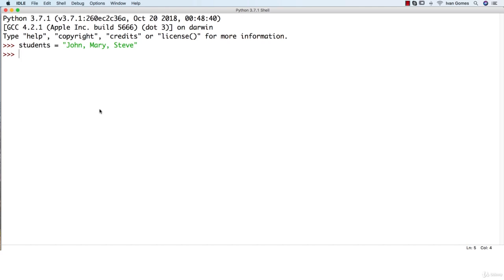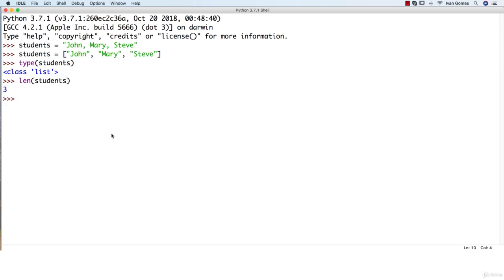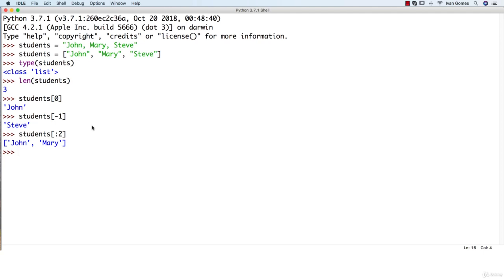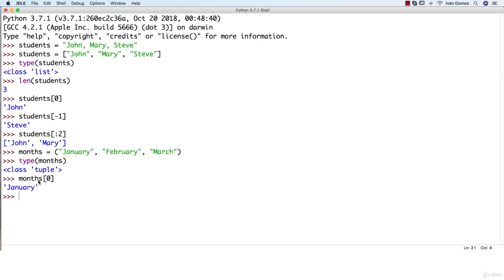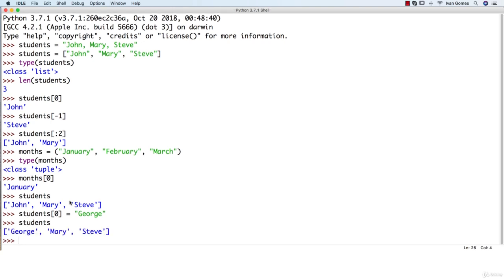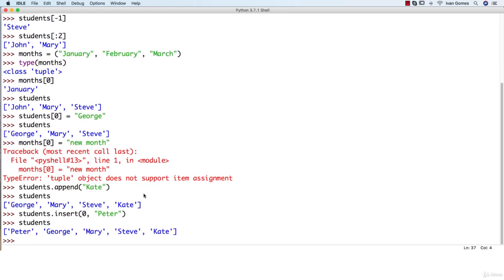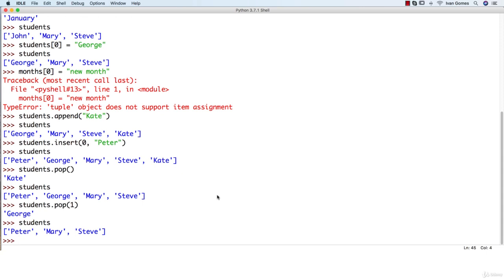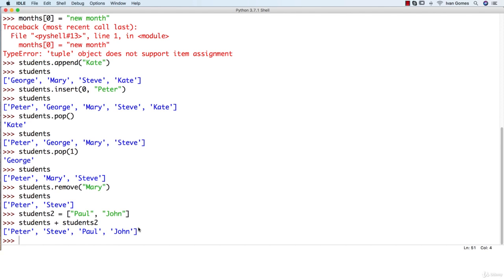Learn to Code in Python 3 Programming beginner to advanced 10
10  Data Types Lists and Tuples